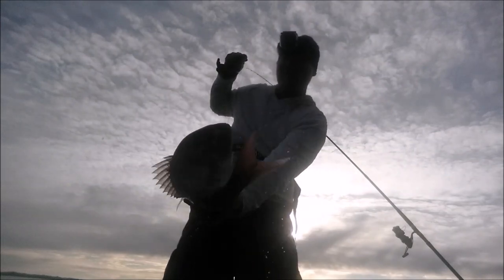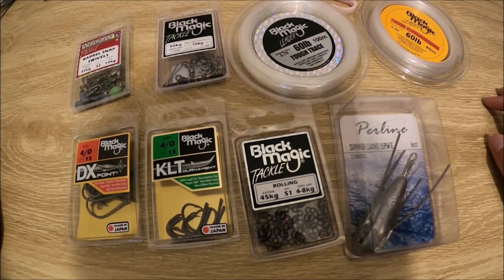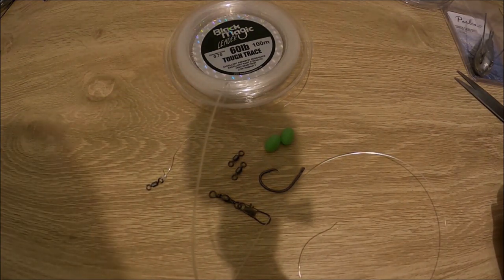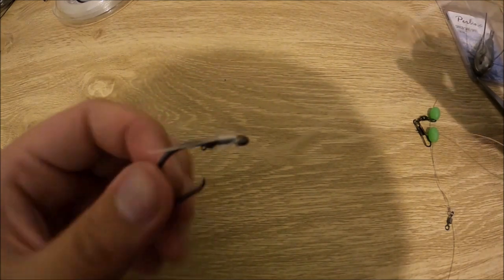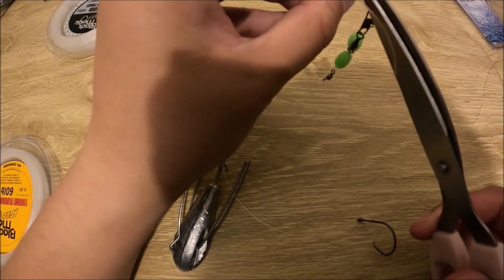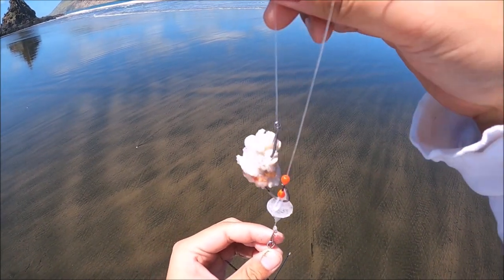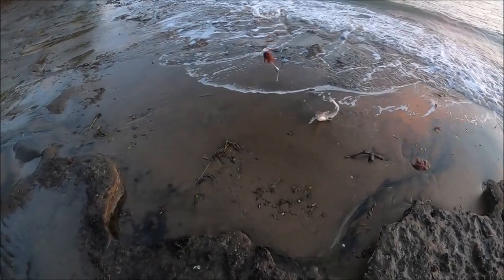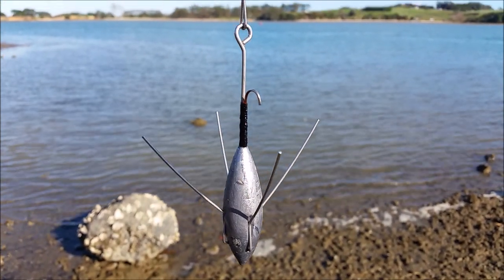Basic Beach Rig for Snapper Fishing - NZ Surfcasting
Hello and welcome to Basic Fishing from New Zealand. In this video, learn how to tie a fast and effective yet basic beach rig that is effective for snapper and also for other species like kahawai, gurnard, trevally and kingfish. Good thing about this rig is that not only is it simple, it can be casted long distances and can be inverted very easily as well. Hope everyone learns a thing or two in this video and good luck on surfcasting this coming summer plus hope to land some solid fish during the summer to showcase as well.

And include this special code 'BasicFishNZ' for awesome discounts'

Tackle used:
Black Magic 4 -8kg Rolling Swivel
Black Magic 4/0 KLT Recurve Hook
Black Magic 60lb Fluorocarbon Trace
Black Magic 60lb Tough Trace